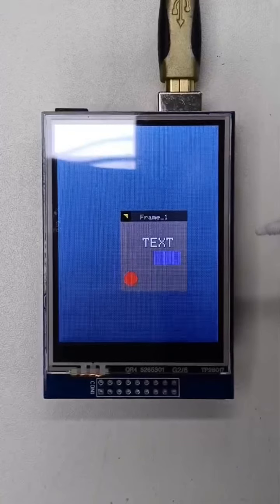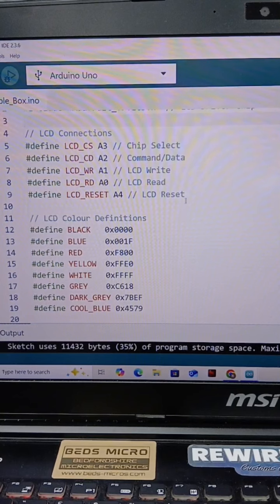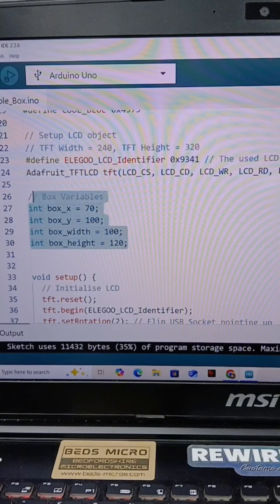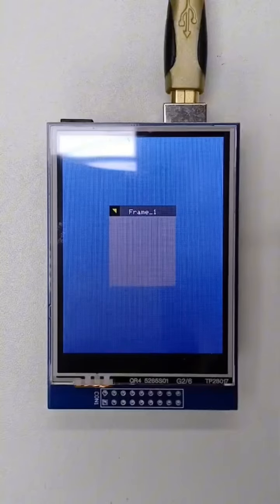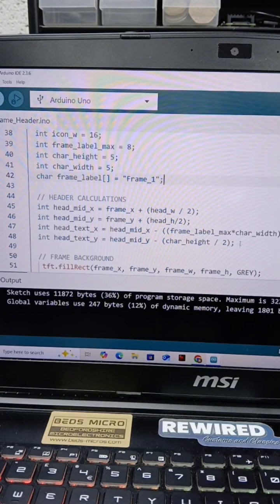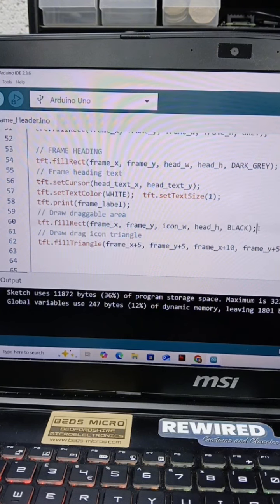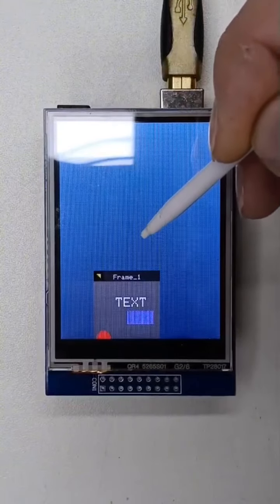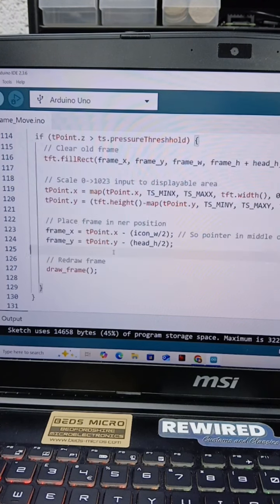Super simple movable windows on Arduino Uno.